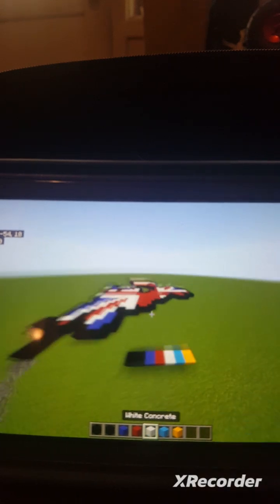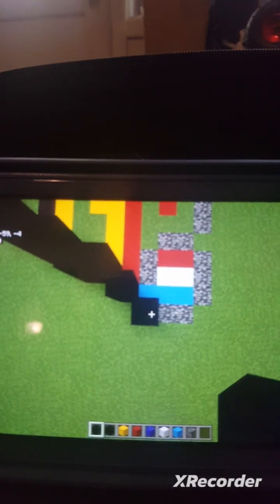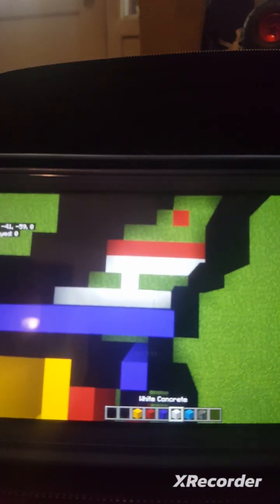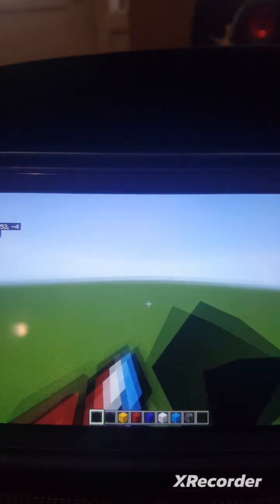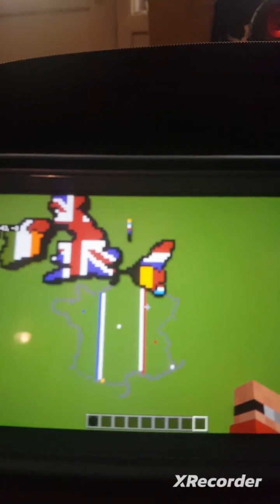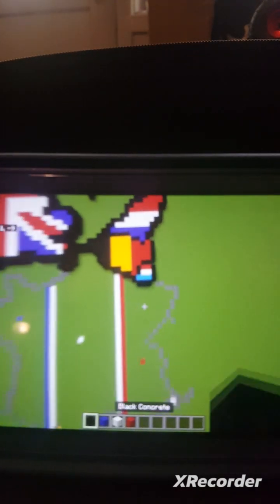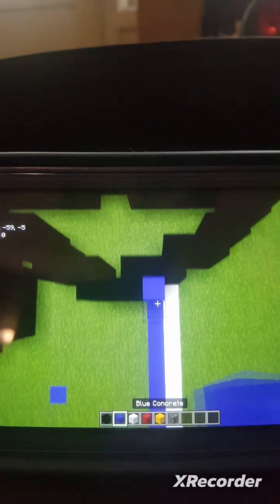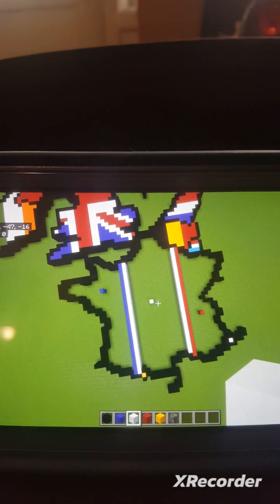how to build tiny scale 2.0 in mc (PT.2)